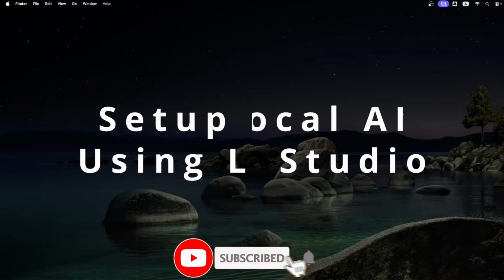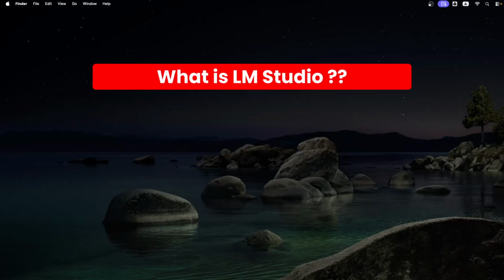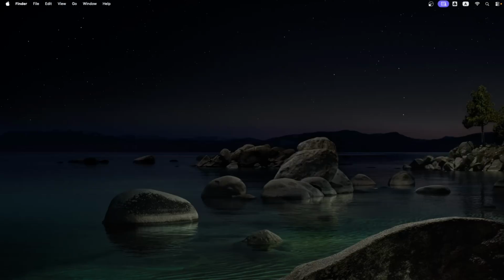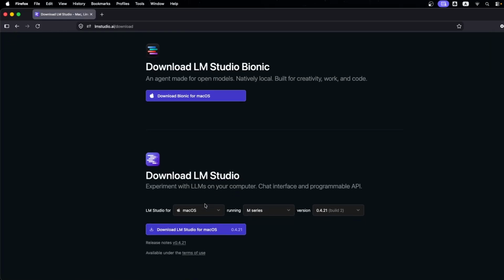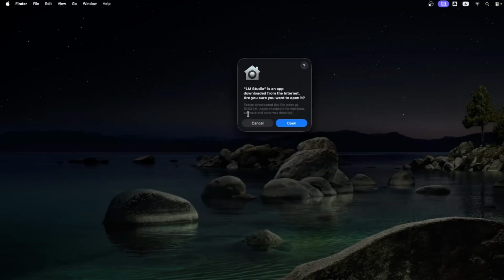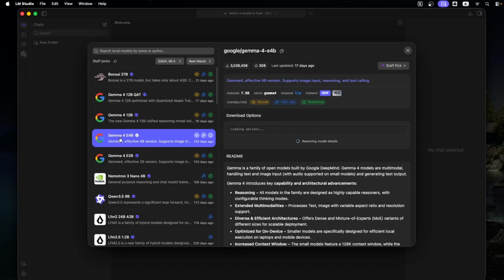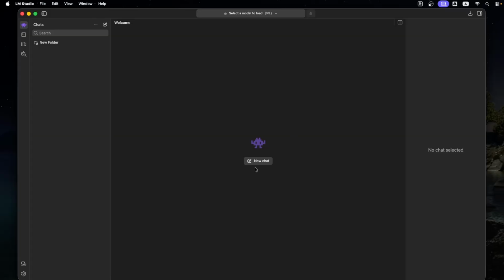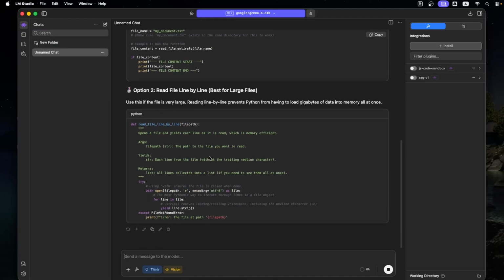LM Studio Setup on Mac — Run AI Models Locally (No Cost, No Cloud)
Run AI models locally on your Mac with LM Studio — no API cost, no internet required, and nothing leaves your machine. In this video, I'll walk you through the complete LM Studio setup: installation, downloading a model, chatting with it, and even spinning up a local OpenAI-compatible API server so you can build with it.

⏱️ What we cover:
- Why run AI locally (no cost, full privacy, offline)
- What is LM Studio (GUI alternative to Ollama)
- Installing LM Studio on Mac
- Downloading a model (Gemma 3 E4B)
- Chatting with your local model

If you've watched my Ollama series, think of LM Studio as the GUI alternative — same idea of running models locally, but with a built-in model browser and a lot more features.